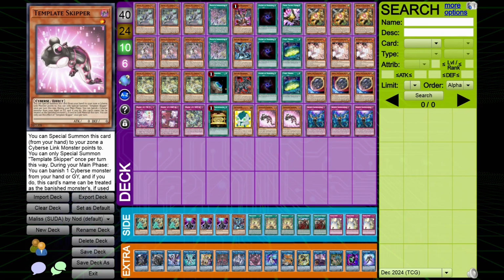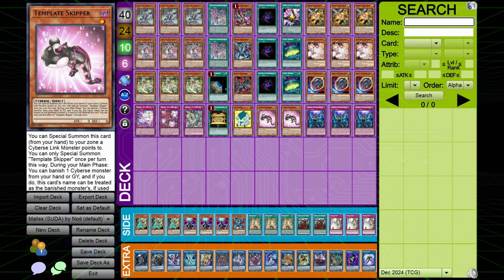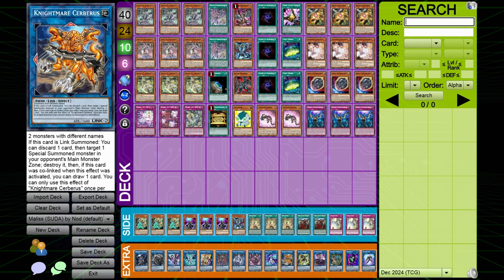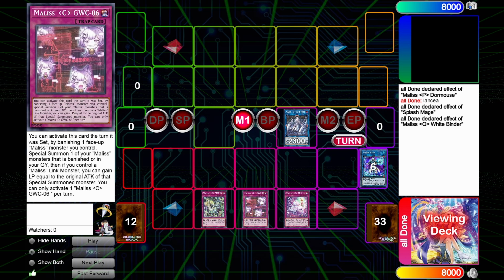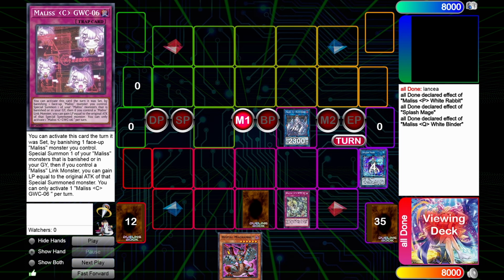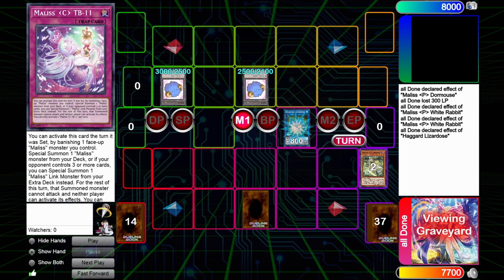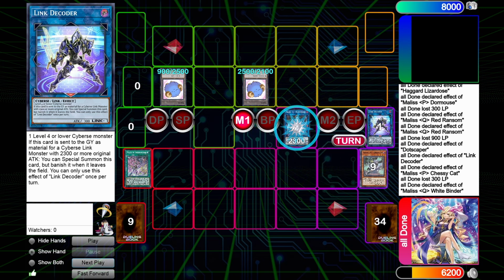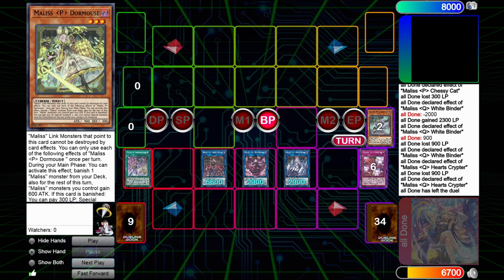Maliss Bystial | What to do when you get Lancea | Yu-Gi-Oh | Post SuDa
Hey Guys, today we will be looking at a few Maliss combos.

Other videos to check out  N E X T :
CHAPTERS
00:00 - Intro
00:15 - Template Skipper
03:12 - Vs Lancea 1
04:52 - Vs Lancea 2
06:55 - OTK Combo